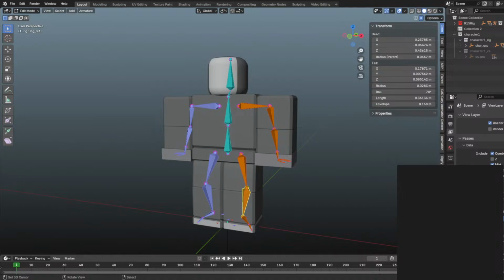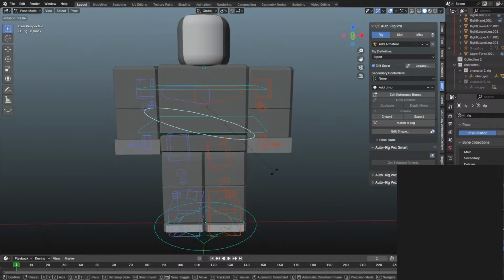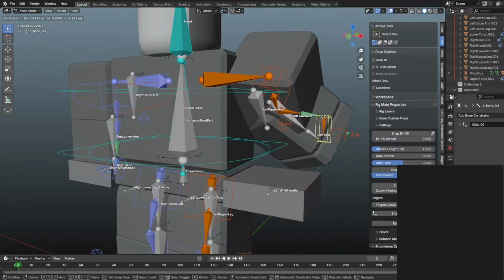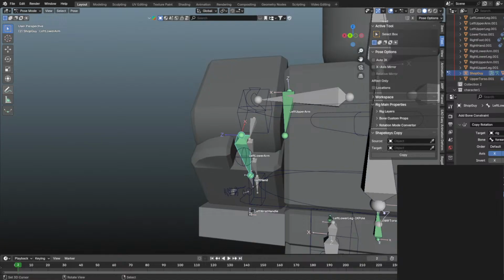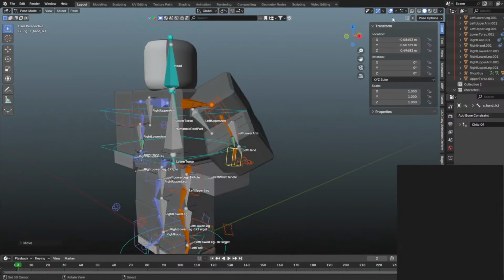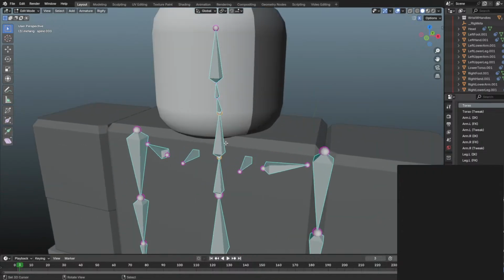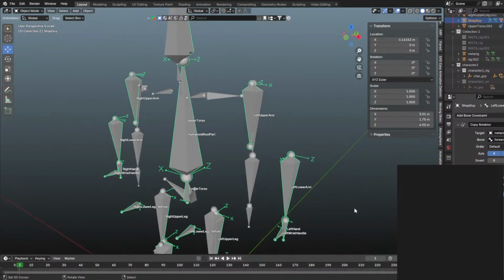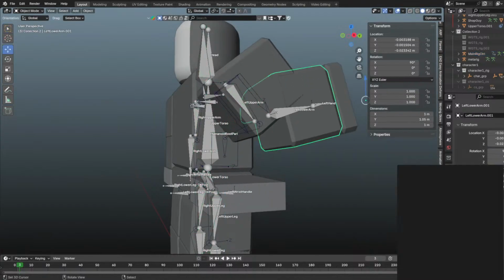ROBLOX RIgging A Character For You Noobs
MIGHT DROP GEMS 💎 FOR ASPIRING ANIMATORS!!!
These are not tutorials though, just chill with me while i do my thing.